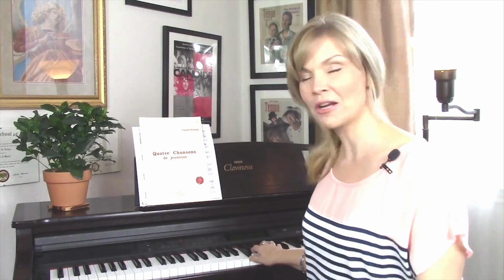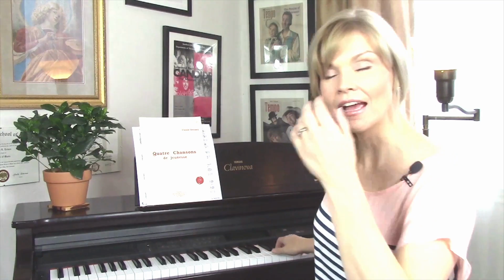Singing Lessons: Gentle Interval Vocal Warm-up on [u], [ki] and [a]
Today I take you through a gentle vocal warm-up. It uses intervals. starting with a 2nd and working up to the octave. I demonstrate how to move slowly through the exercise on the [u] and [a] vowels, also adding in [ki].

UPDATE: I am in the process of changing my name from Tricia Pine to the name I grew up with... Tricia Leines (pronounced "Lioness" or "Line-us")

Do you want to take your voice to the next level? Are you serious about voice lessons? Would you like to study with me?